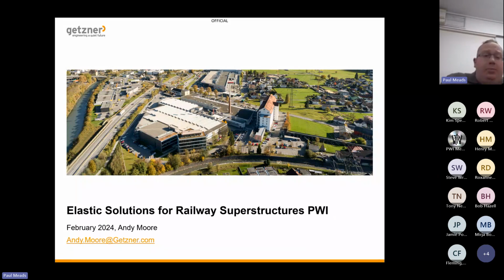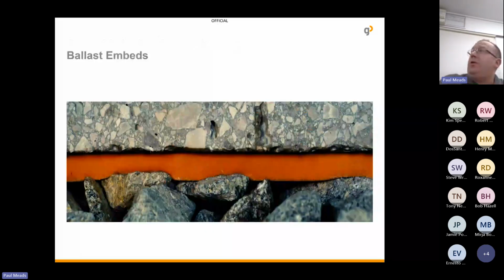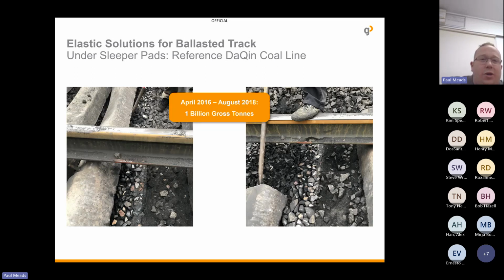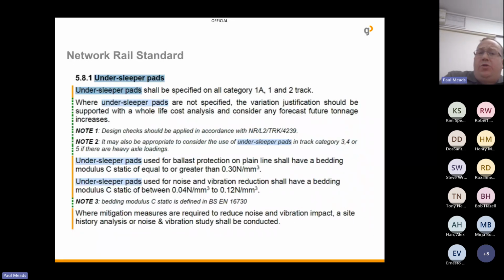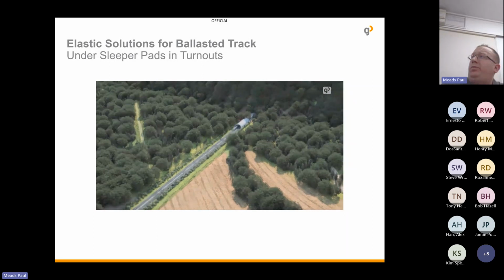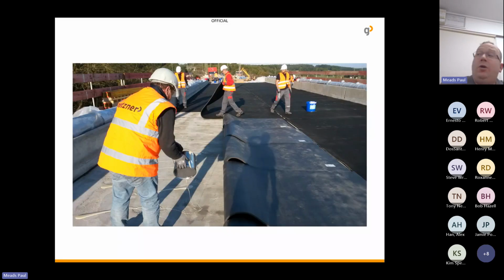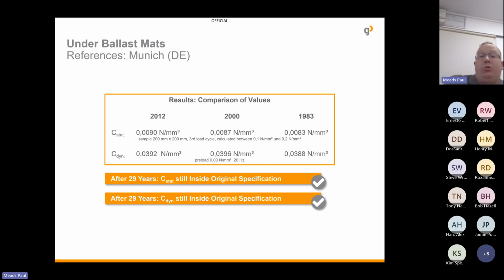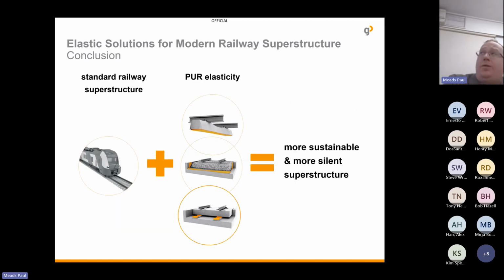Elastic Solutions for Railway Superstructure - Andy Moore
Elastic Solutions for Railway Superstructure
PWI Wessex Section meeting (Hybrid)
27 February 2024